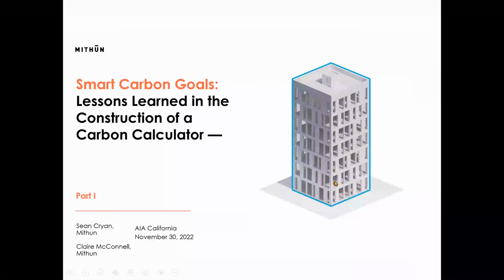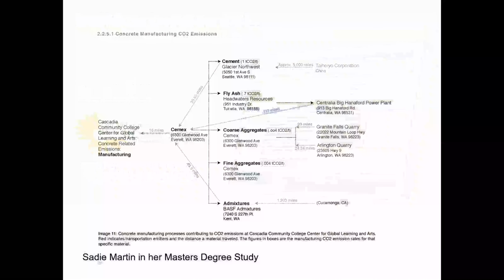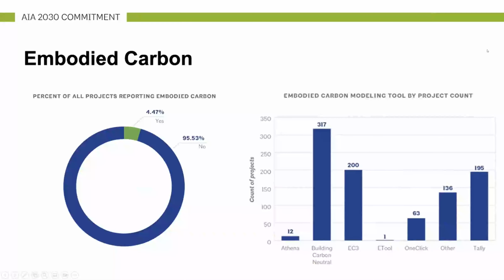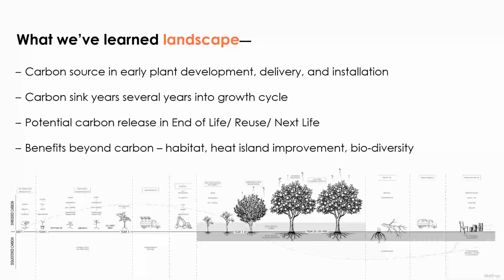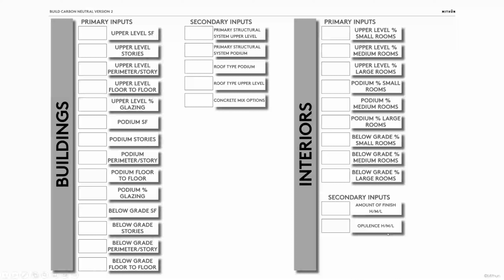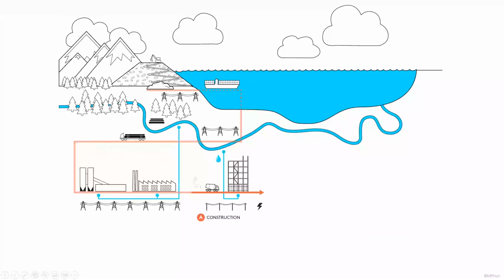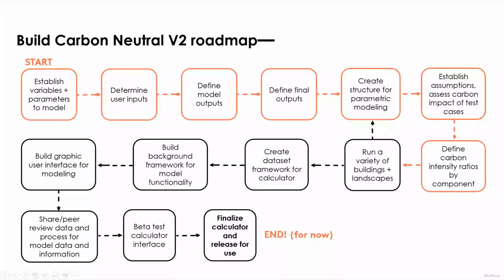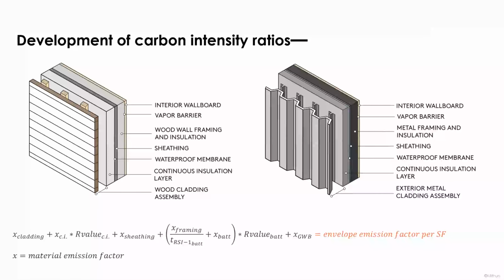CLIMATE ACTION - SMART CARBON GOALS: LESSONS LEARNED IN THE CONSTRUCTION OF A CARBON CALCULATOR